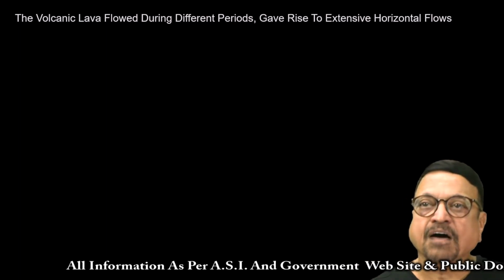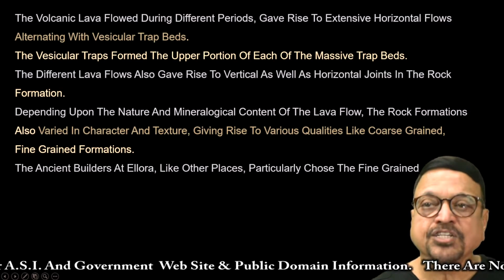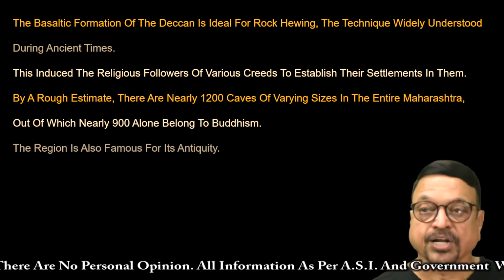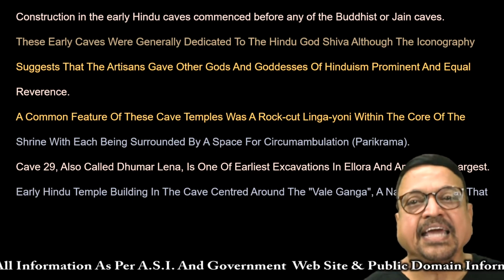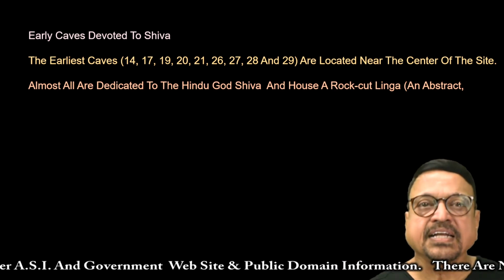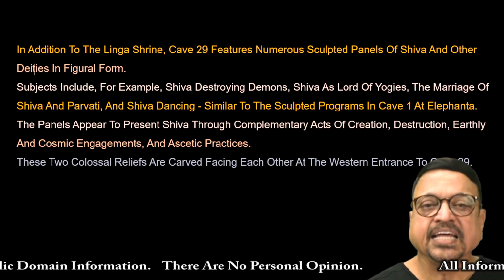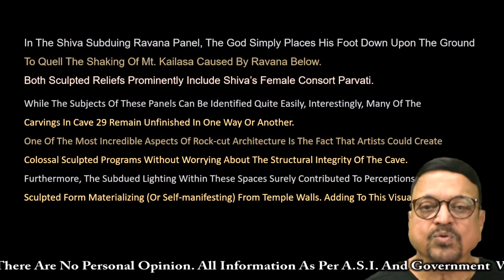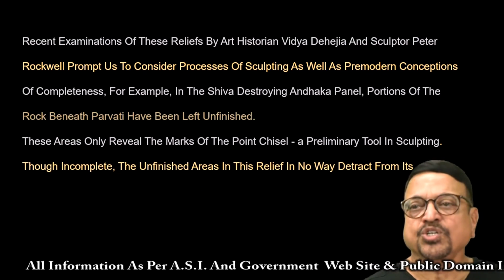ELLORA SHIVA TEMPLE - BY DR. ANIL JOSHI.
THIS VIDEO  IS MADE BY DR. ANIL JOSHI , FOR THE ICONOGRAPHY & TEMPLE  ARCHITECTURE PERSPECTIVE SERIES.  THE LOCATION IS  ELLORA, CHATRAPATI SAMBHAJI NAGAR - MAHARASHTRA. TO WATCH, MORE  VIDEOS COVERING  SUCH & MANY OTHER TOPICS RELATED TO INDIAN ART / CULTURE /  TEMPLES / MONUMENTS / ICONOGRAPHY  ETC. - DO VISIT TO OUR CHANNEL.